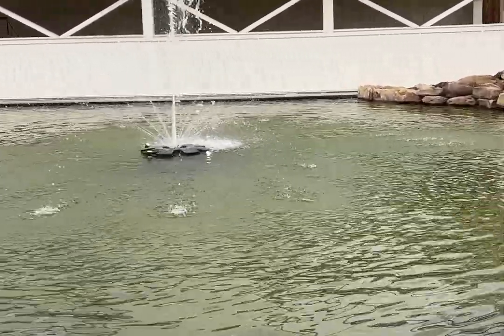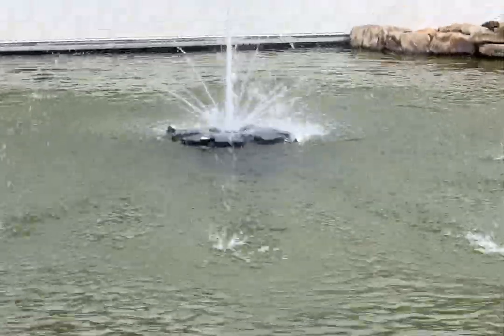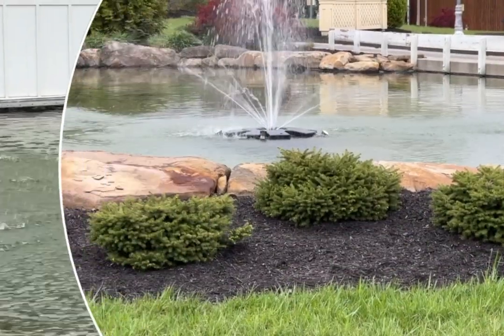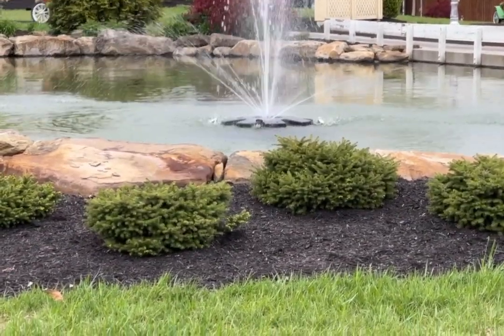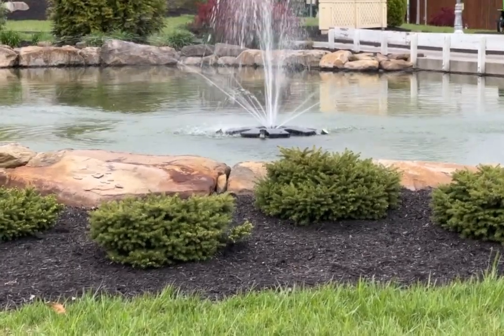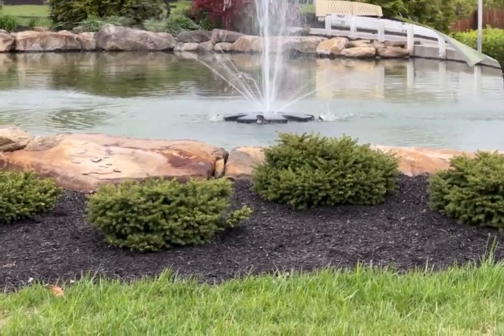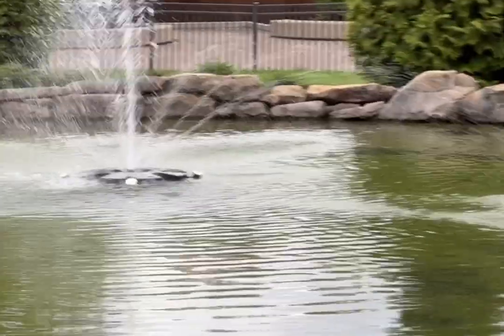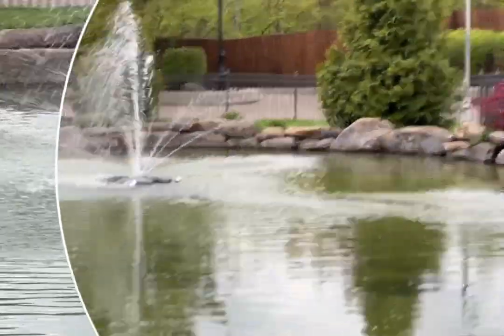Is this large pond floating fountain right for you?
Link to Amazon

If you would like to try this product, click the link above.